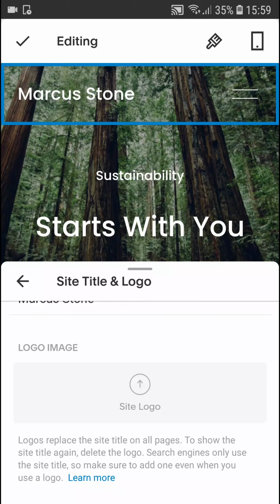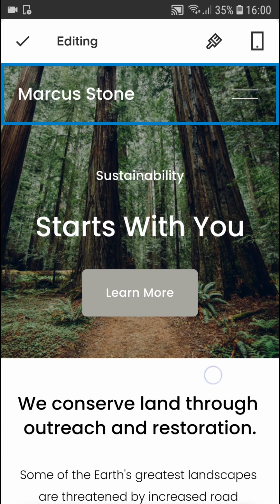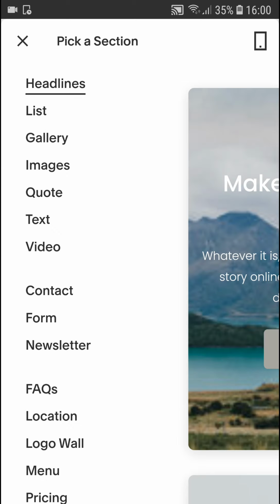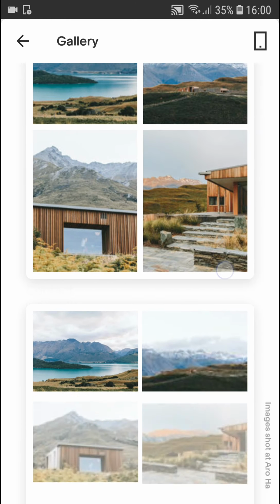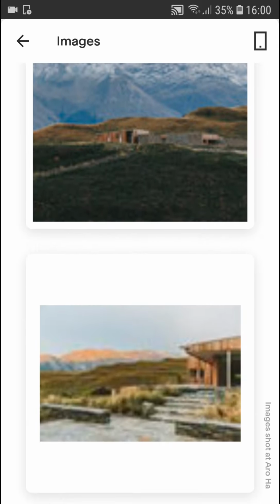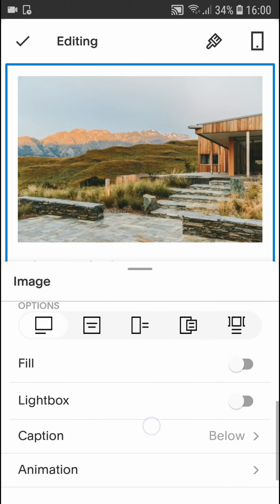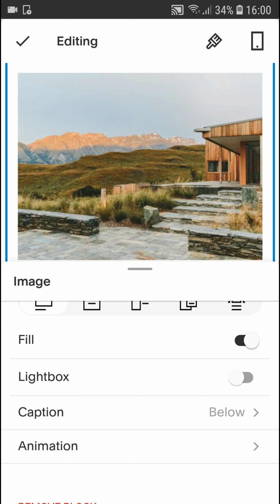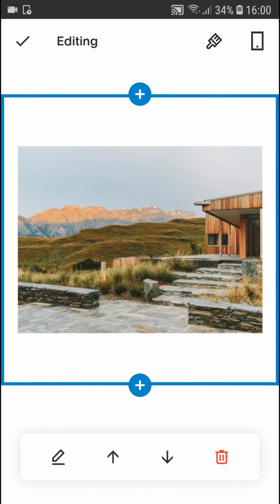How To Add Image In Squarespace App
- - In this video I will show you How To Add Image In Squarespace App

GET AMAZING FREE Tools For Your Youtube Channel To Get More Views:
Tubebuddy (For GROWTH on Youtube):